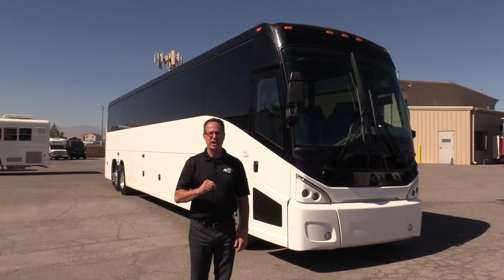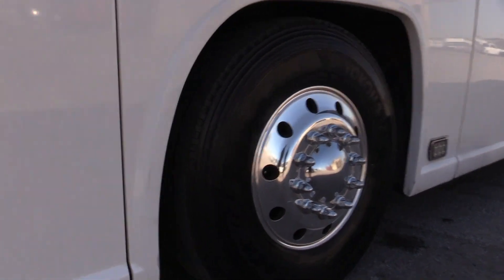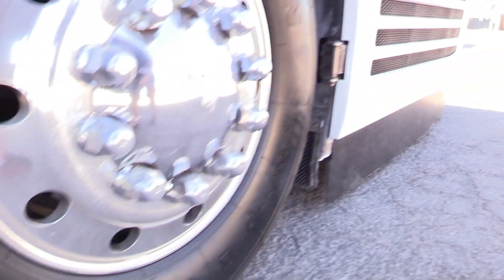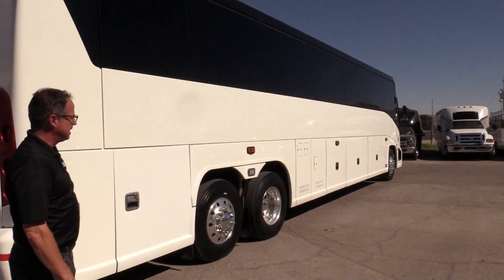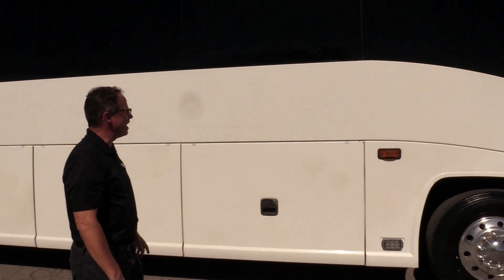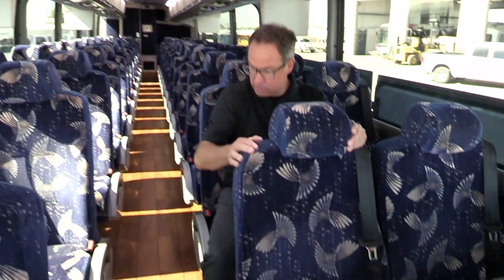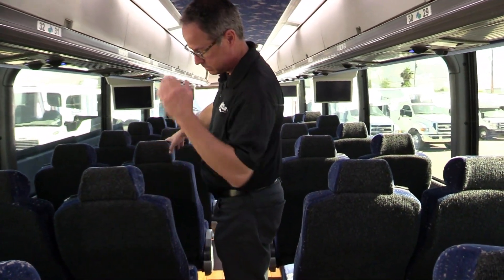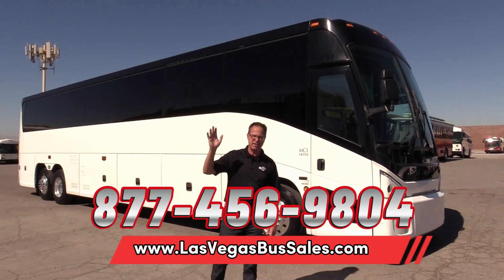2014 MCI J4500 Highway Coach C66950